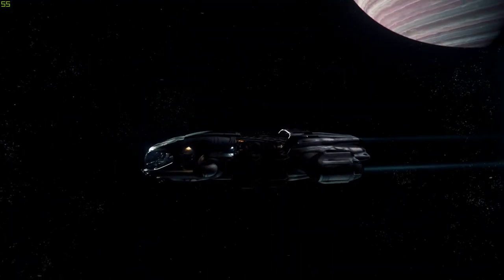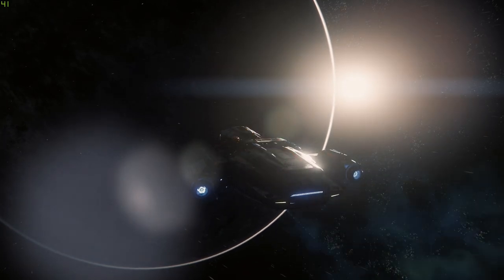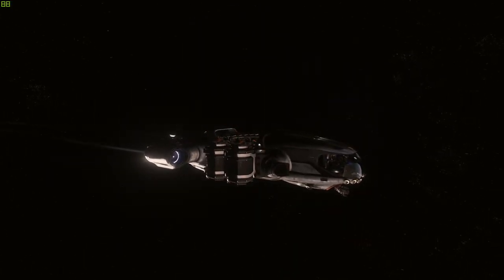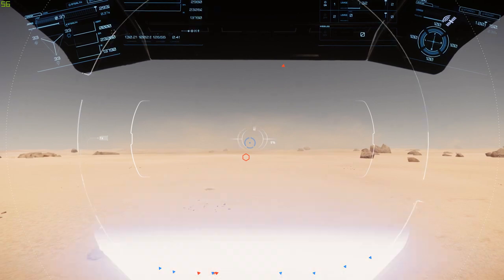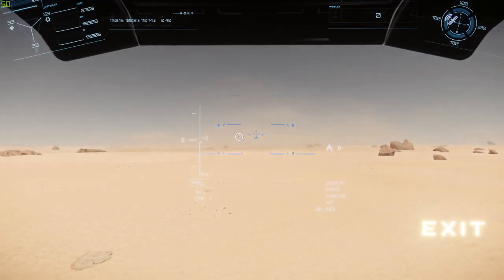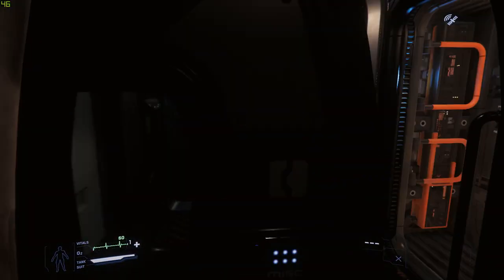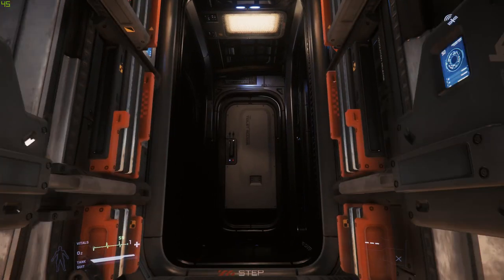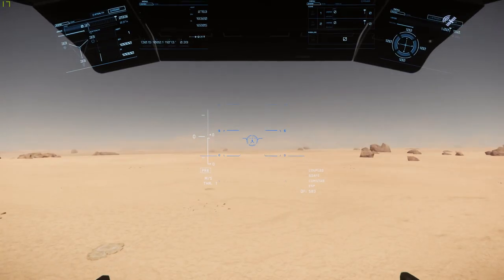MISC Prospector Ship Tour! - Star Citizen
Hello everyone, first off I want to apologize for both my voice/breathing and the frame-rate drops towards the end of the video! I've been recovering from a cold recently so I was a little more breathy than usual! I also tried to record this about 4 times down on a planet, but the framerate just wouldn't stay steady on my modest rig.

Alright, lets get down to the nitty gritty! This is yet another ship tour video in Star Citizen! This time of the MISC Prospector! I tried to take some really great advice given from the Star Citizen sub-reddit and make some changes to my recording and editing format. I still have a lot of improvement to do, especially with my B-roll footage at the beginning of the video, however watching the Prospector in Quantum travel and entering the atmosphere is pretty cool in my opinion!

Thank you guys so much for watching! I really appreciate it!

Gets both of us an additional 5,000 UEC in game!

My Gear:
Corsair K70 RGB Mechanical Keyboard
Logitech G502 Proteus Spectrum RGB Gaming Mouse
Audio Technica AT2020 XLR Microphone
Logitech C920 HD Webcam
Acer 27" 144hz AMD Freesync Gaming Monitor
AMD Ryzen 7 2700X Processor
MSI Gaming Pro Carbon X370 Motherboard
Phanteks Eclipse P350X RGB Case
Samsung Oddysey+ Windows Mixed Reality Headset
Elgato Game Capture HD60 S